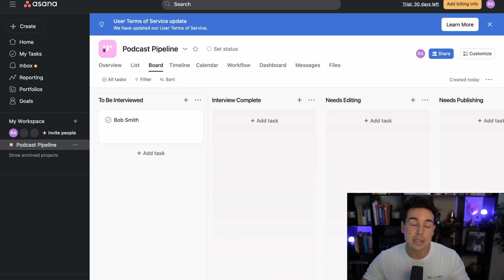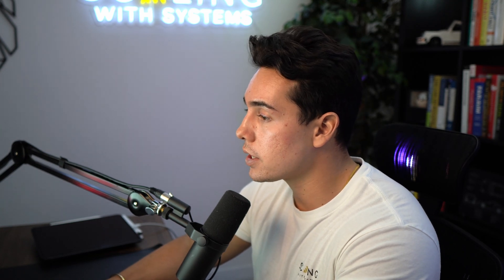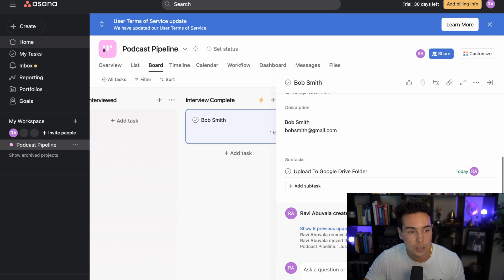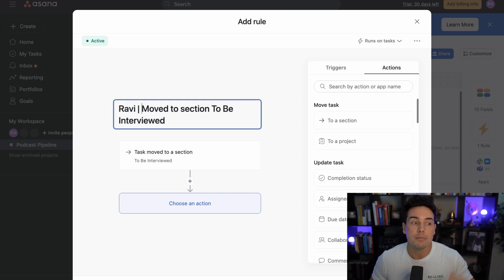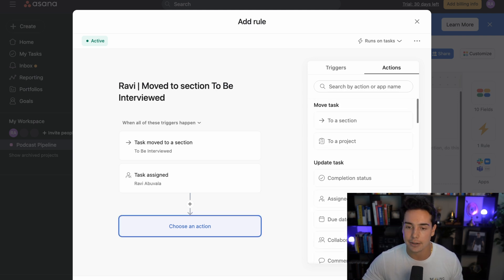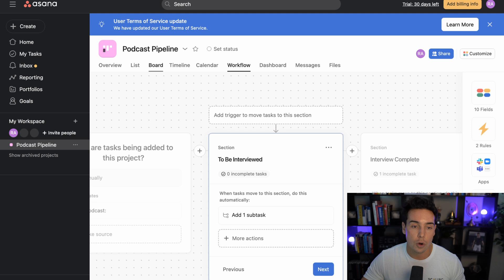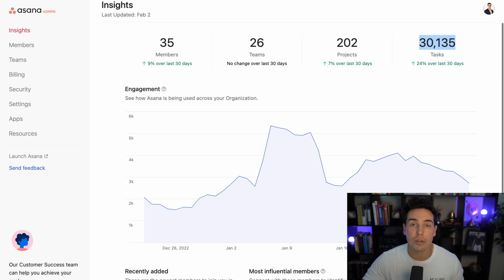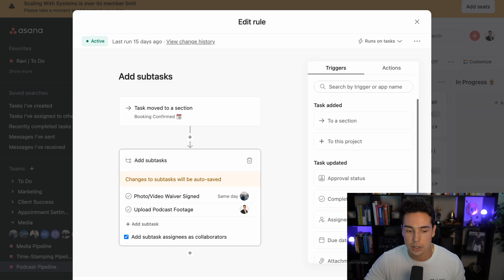Asana Workflow Builder Tutorial (This Hack Saved Me $18K)